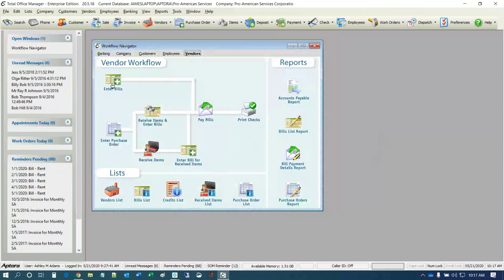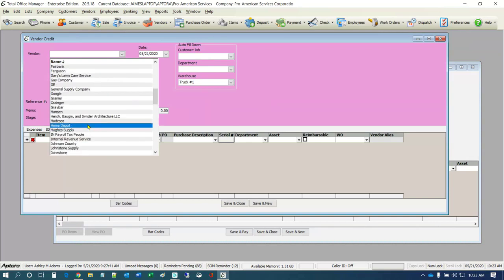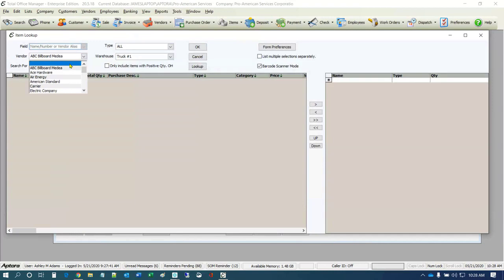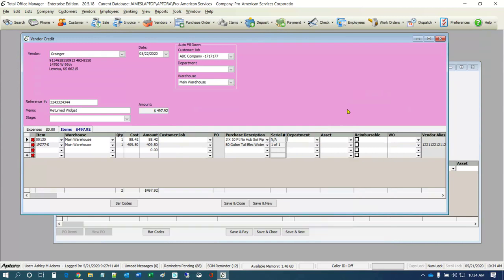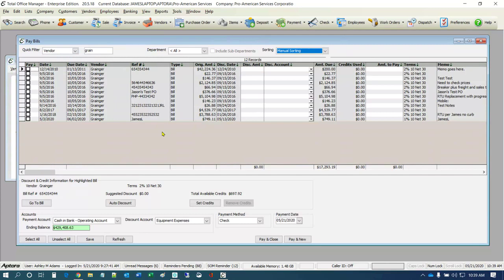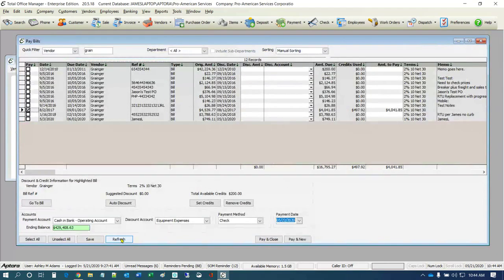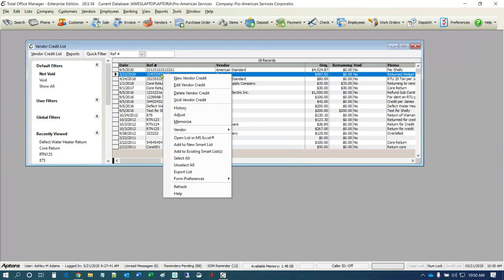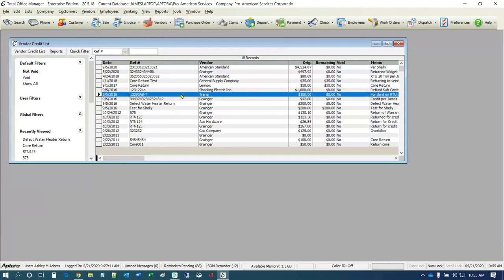All About Vendor Credits—Internal Training